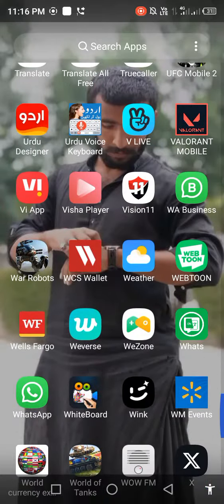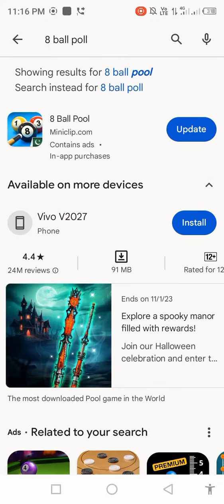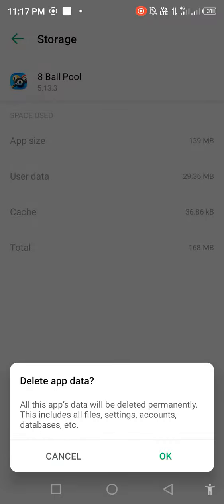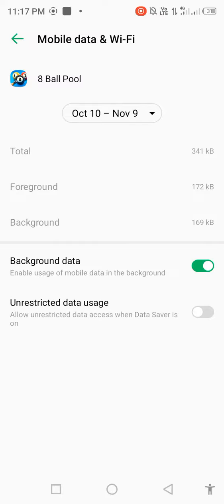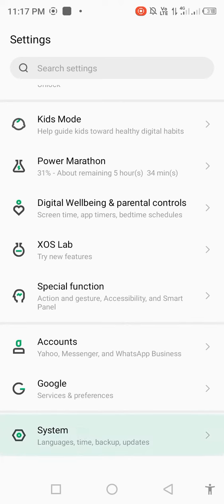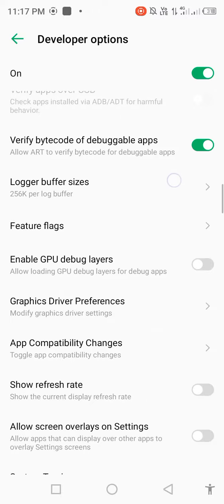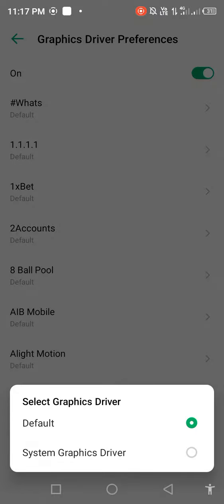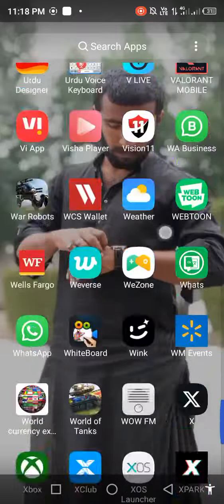How To Fix Unfortunately, 8 Ball Pool App has stopped | Keeps Crashing Problem in Android | Not Open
How To Fix Unfortunately, 8 Ball Pool App has
stopped | Keeps Crashing Problem in Android | Not
Open In this video, I'm going to show you how to fix 8
Ball Pool apps not working. If you're having trouble
with your 8 Ball Pool app, then this video is for you! 8
Ball Pool is a sport that's growing in 8 Ball Pool all
Over the world, and with that comes the need for 8
Ball Pool apps. Whether you're in a 8 Ball Pool or just
interested in the sport, this video will show you how to
fix your 8 Ball Pool apps so you can play! Fix 8 Ball
Pool not open problem, How to fix 8 Ball Pool all
problems solve, How to fix 8 Ball Pool not working
problem in android phone, How to fix 8 Ball Pool app
not open problem in android phone, Fix 8 Ball Pool not
working in android, 8 Ball Pool all problems solve, 8
Ball Pool not responding, How to fix 8 Ball Pool keeps
stopping error in android mobile, 8 Ball Pool app not
working problem, Fix 8 Ball Pool not loading, Fix 8 Ball
Pool login error, 8 Ball Pool Black Screen Error, Fix 8
Ball Pool not open problem android mobile, Fix 8 Ball
Pool not working problem, Black Screen Sleep, 8 Ball
Pool black screen error fix 8 Ball Pool Error Black
Screen How to fix 8 Ball Pool random crashing How to
Fix 8 Ball Pool App Black Screen Error Problem Solve
in Android & los How to Fix 8 Ball Pool App Loading
Problem in Android How to Fix 8 Ball Pool App
Loading Problem in I0S How to fix space issue in
Android Phone. How to fix full space issue. How to Fix
Something Went Wrong. How to Fix Something Went
Wrong and the Service Failed to Start Error in 8 Ball
Pool App. How To Fix Unfortunately 8 Ball Pool App
Has Stopped Error Problem in Android Phone. How to
Fix Solve 8 Ball Pool App Not Working | Not Opening |
Not Open | Loading Solve Problem in Android & los 8
Ball Pool not working, why 8 Ball Pool is not working
in my phone, 8 Ball Pool match not starting, 8 Ball
Pool not starting, 8 Ball Pool failed to load server list,
How To Fix Snack Bar App not working | Not Open |
Space Issue | Keeps Crashing Problem. Game still
freezes and crashes on my device.

8 Ball Pool app not working,
8 Ball Pool app not working something went wrong,
8 Ball Pool app is not working,
8 Ball Pool app not working in my mobile,
8 Ball Pool app login error,
8 Ball Pool app not opening,
Why 8 Ball Pool app is not open, why 8 Ball Pool app
is not working,
8 Ball Pool not responding,.
8 Ball Pool black screen error fix